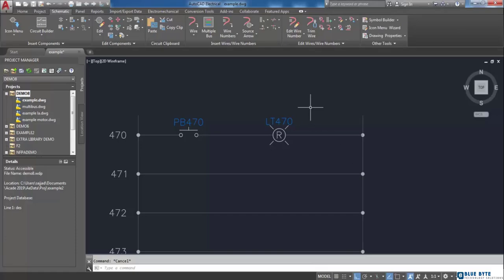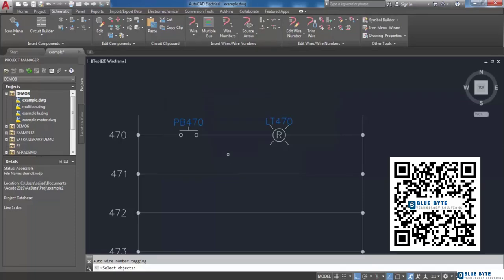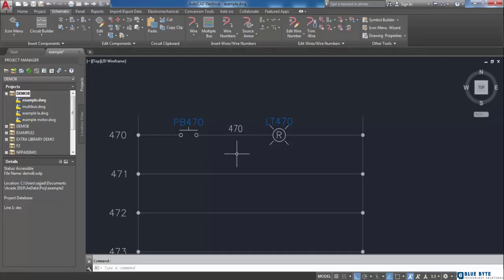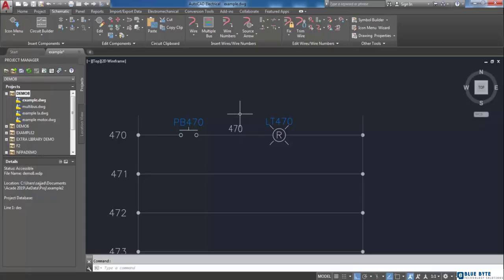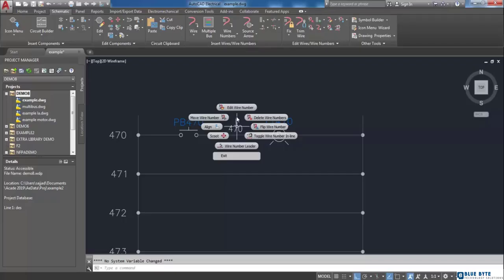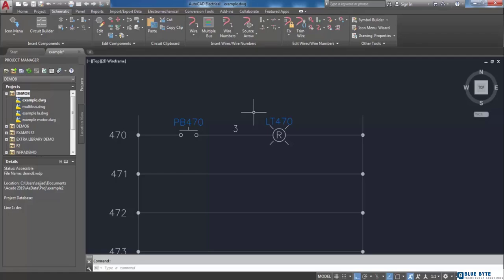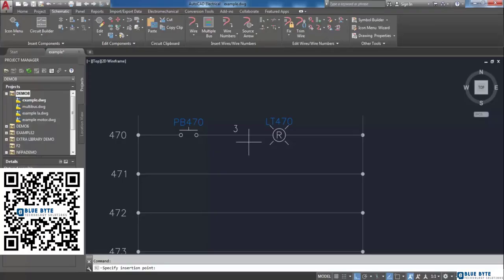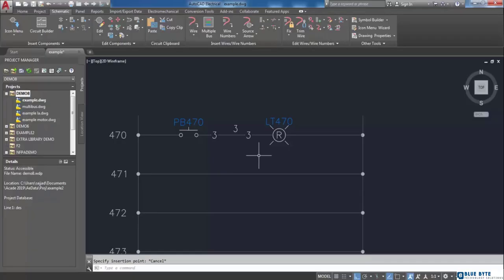AutoCAD Electrical Tutorial - 013 - Part 2 Wire numbers and editing